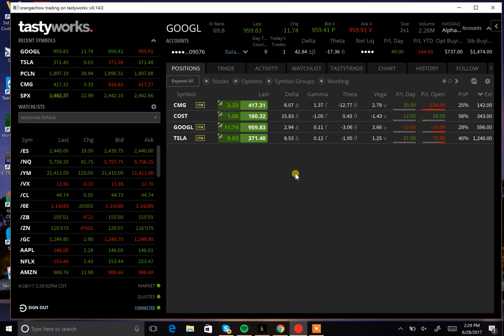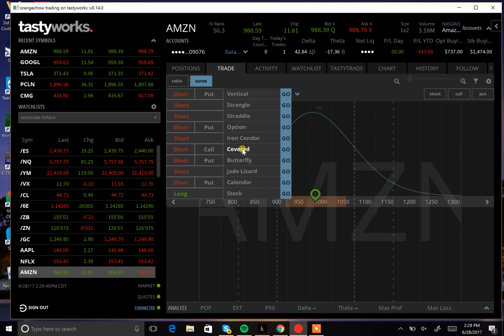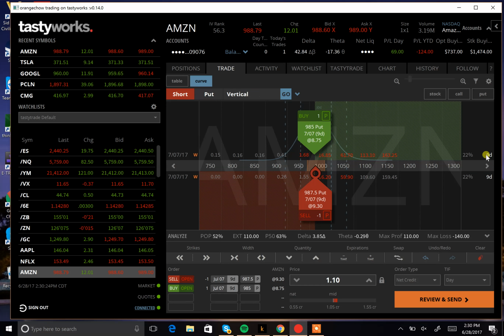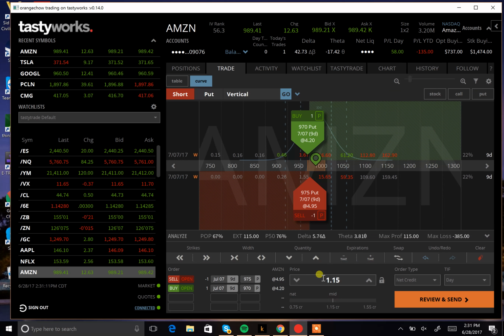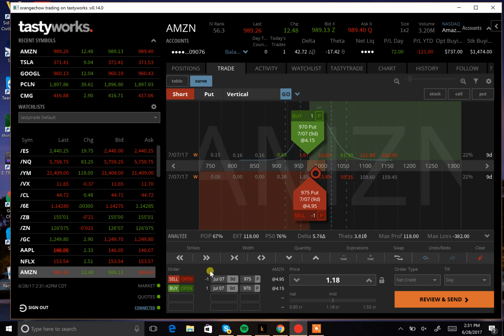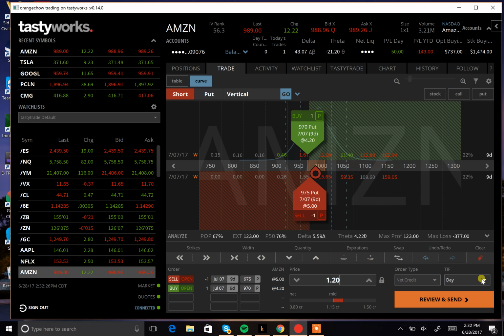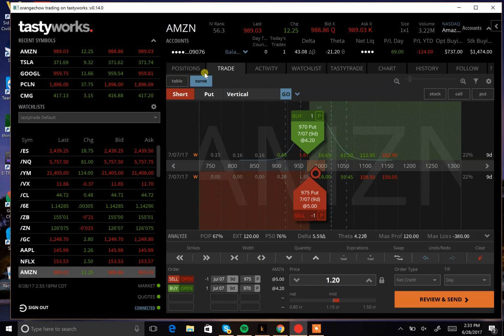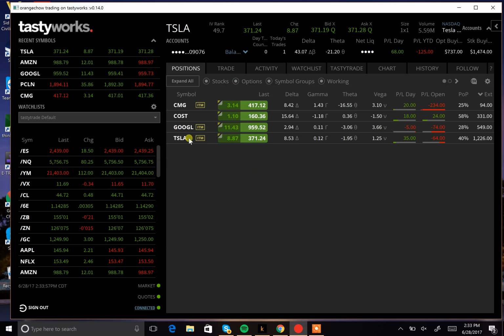Tastyworks Tutorial: How To Execute An Options Trade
Instead of doing one long tutorial I've decided to break this up into segments, so that you can learn at your own pace. Also it helps to master each section before moving on to bigger and more complex functions of the platform. Since this is a relatively new brokerage and platform, there is a lot of questions surrounding it. Here's the simple and most direct way to use the platform to execute an options trade.